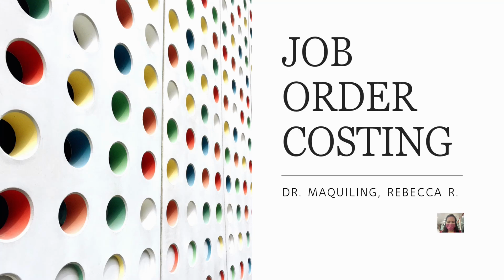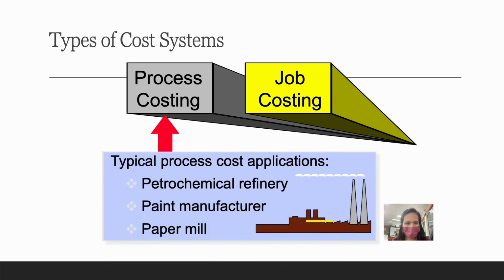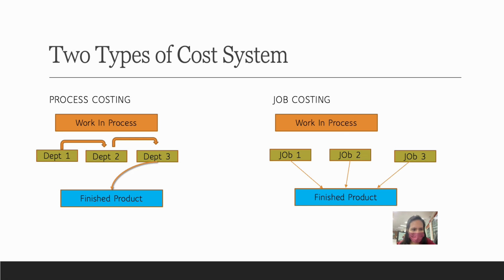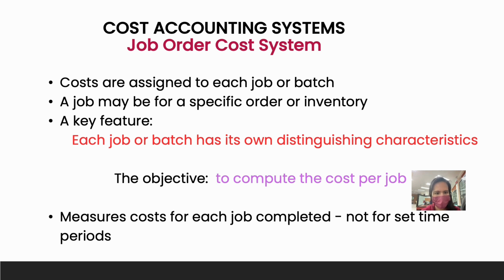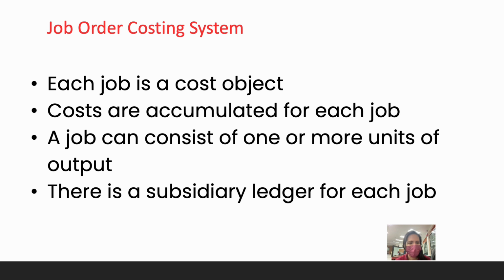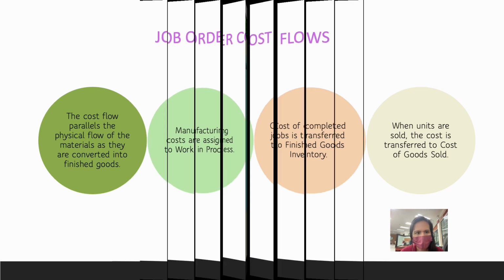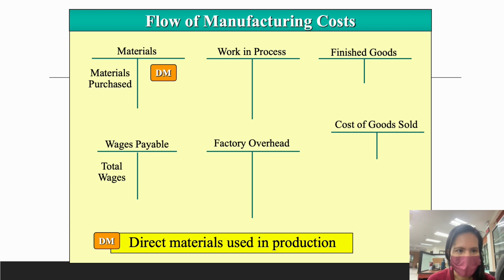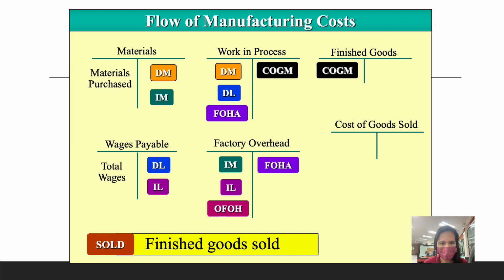Job Order Costing